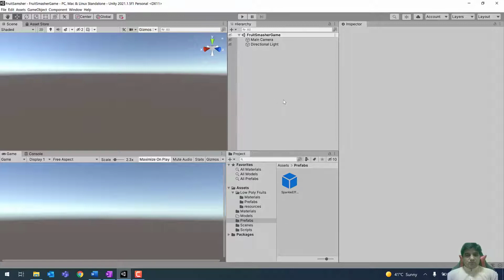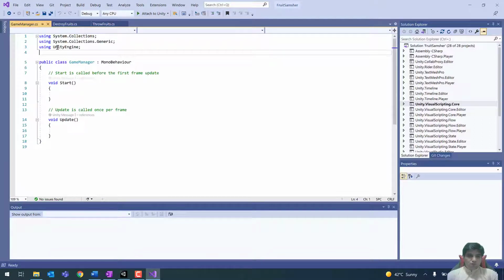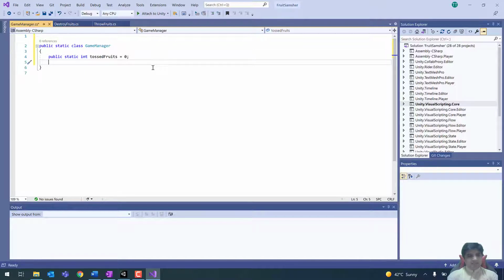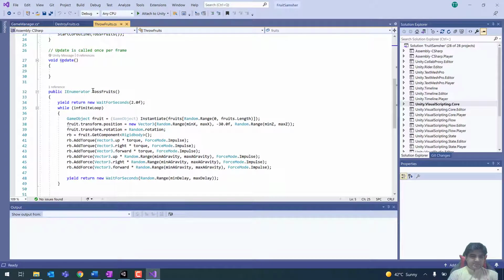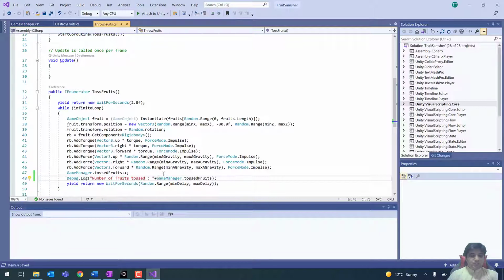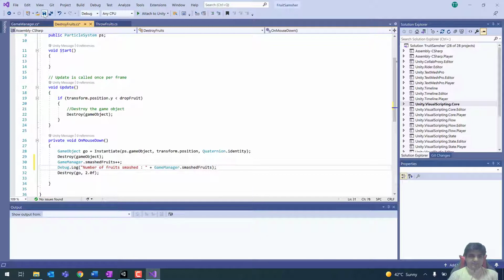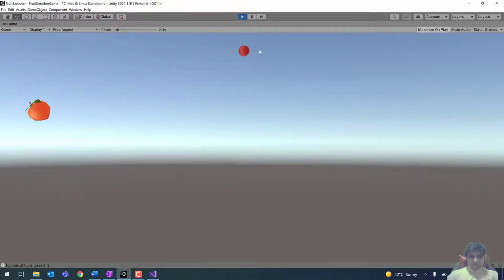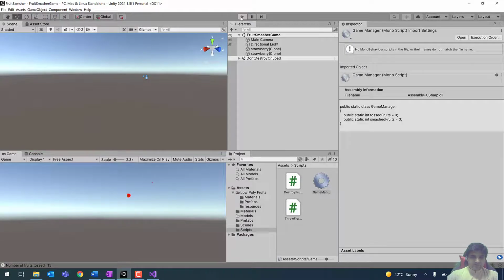Project Fruit Smasher Game Part 5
Building an Inventory System in Unity